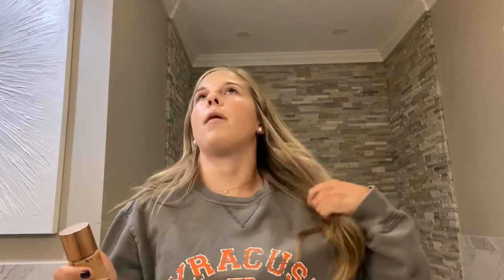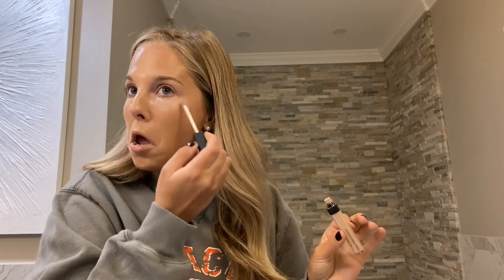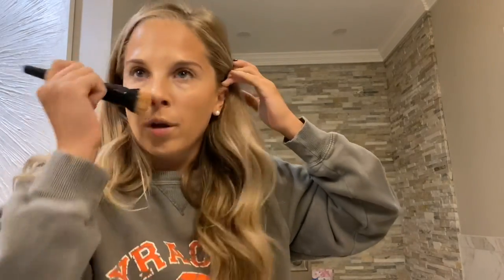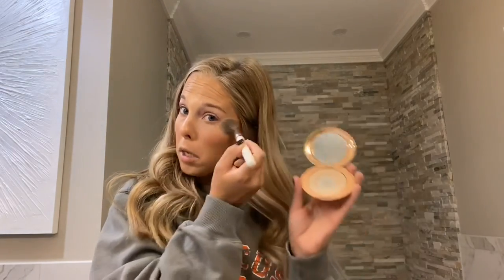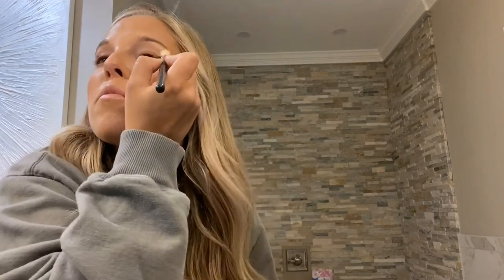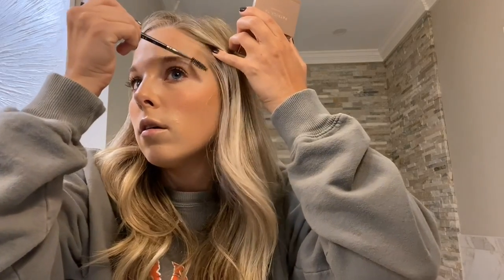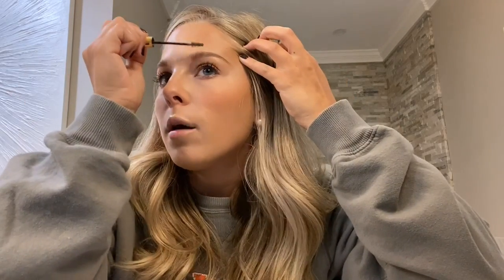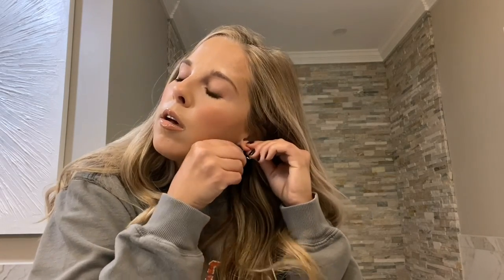Everyday makeup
This is my everyday get ready with me, lounging type of makeup..

Products used in this video below:
•Charlotte tilbury Hollywood flawless filter in medium
•hour glass vanish stick foundation in warm beige
•nude stix bondi in bae stick
•nars creamy concealer in vanilla
•Hourglass bronzer in luminous bronze
•Charlotte Tilbury powder in fair
•Milani bakes blush in rose D’oro
•Bobbi brown blush in nude pink
•hourglass highlighter stick In gold flash
•Becca eye corrector in light to medium
•Anastasia brow wiz in soft brown
•it cosmetics lash blow out mascara
•nude stix eye color in rustic grotto
•Patrick ya shaping wax in clear
•Anastasia gel in taupe
•Nabla lip gloss in champagne supernova
•Mac lip liner in strip down
•rms lipstick in magic hour
•Kylie cosmetics gloss in diva